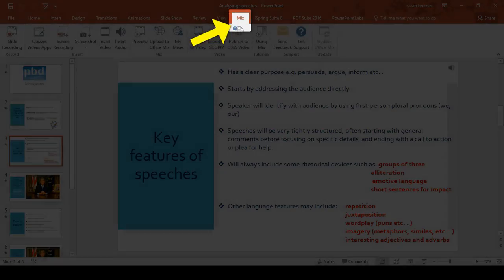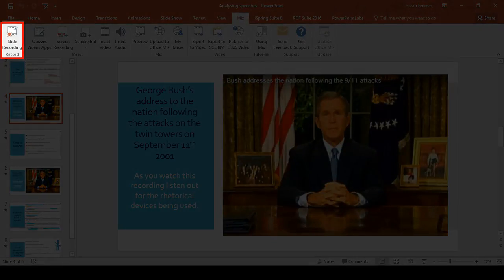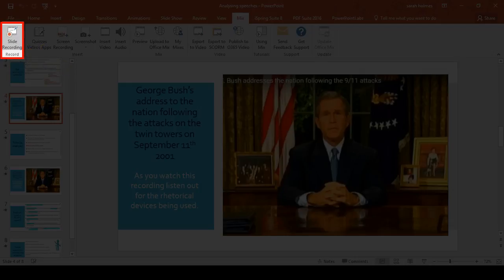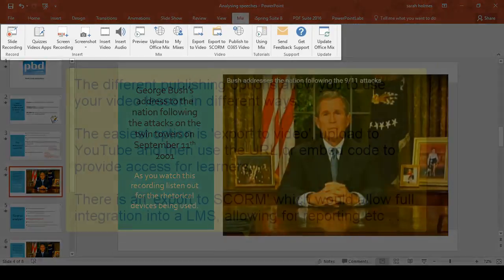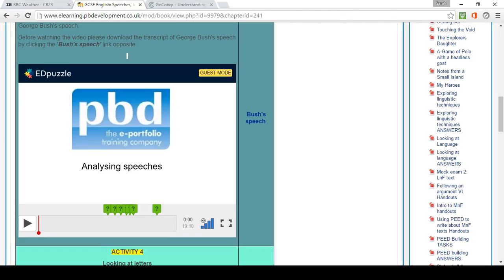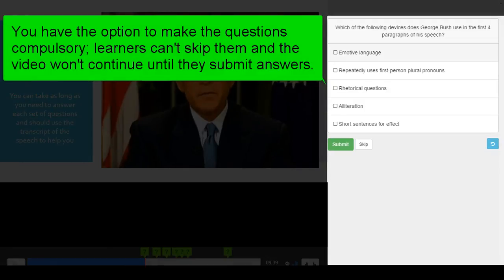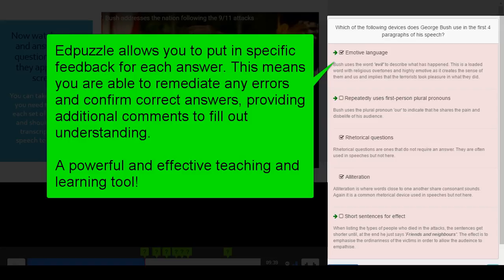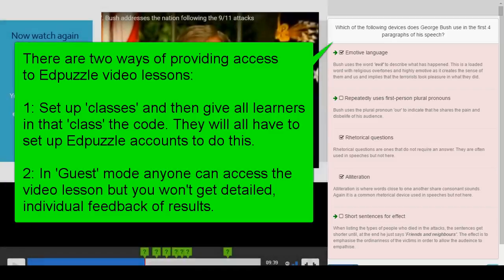PBD video lessons and Edpuzzle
Short screencast showing how I use PowerPoint Office Mix along with Edpuzzle to create interactive video lessons for the distance GCSE English course we offer at PBD